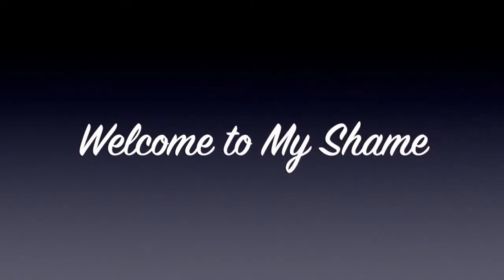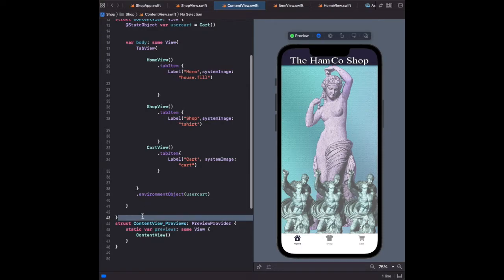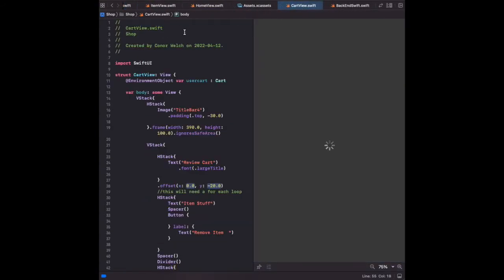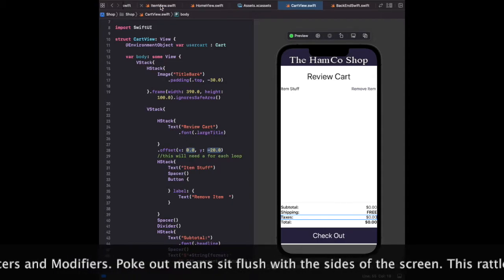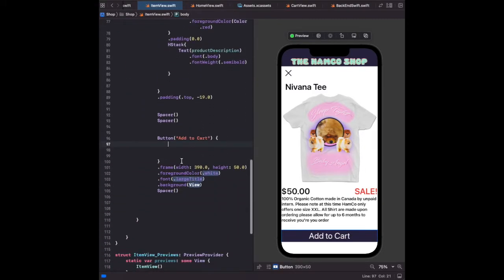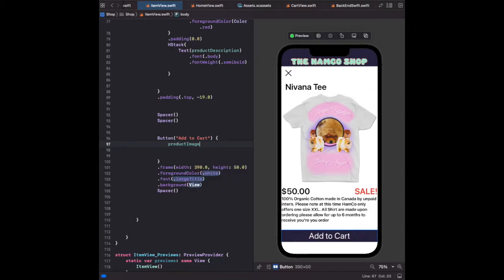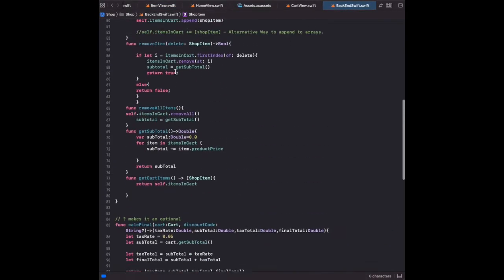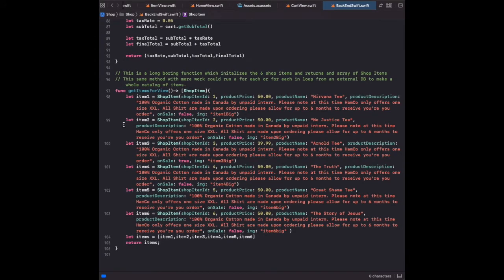Blog Post 2 : A Swift Kick in the Teeth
A video about my time "working" with SwiftUI